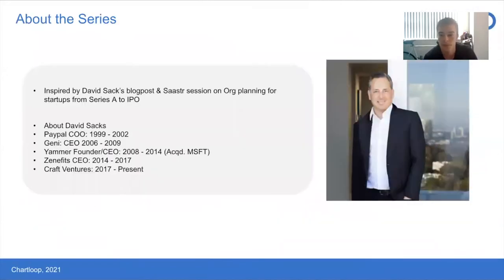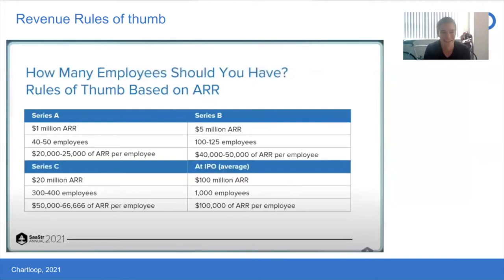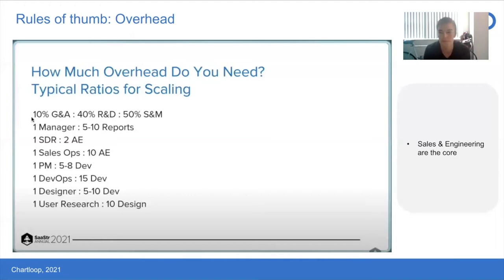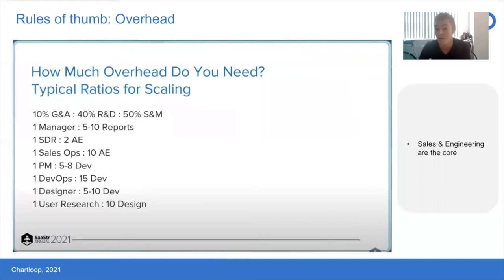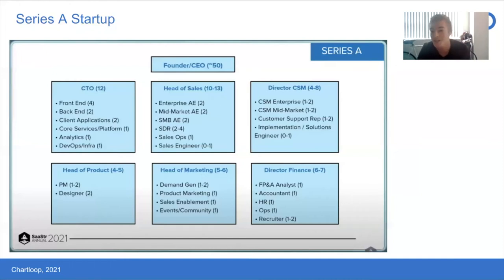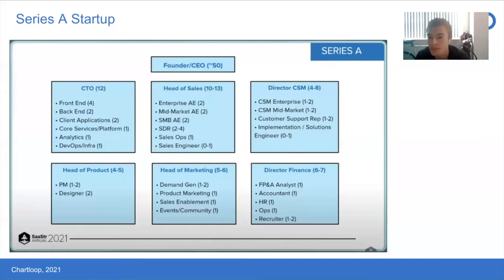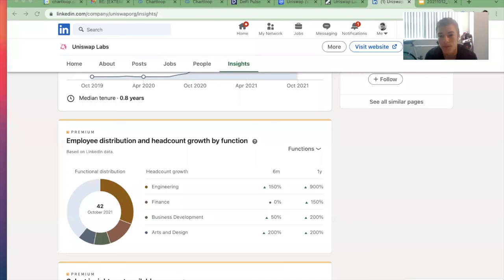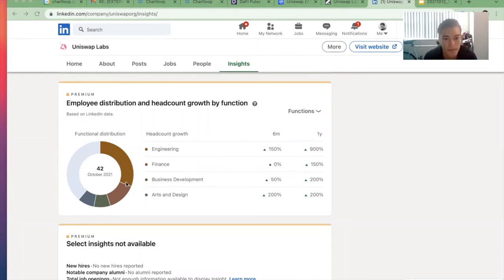SaaS Org Chart: Learn how to build & scale your series A Org Chart with learnings from David Sacks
Learn the art of planning your headcount for a SaaS team that can scale your revenues.

We share learnings from David Sacks' SaaStr 21' talk on designing your org chart. As a Paypal Mafia original, David is the foremost experts on hiring and scaling teams from Seed stage to an IPO.

In this series John Calvani will share his insights on building the right org chart as well as how to go about attracting the right talent to win the game.

Chartloop is a platform to build the org chart of any company.
It helps recruiters, enterprise sellers & consultants understand the depth of any company’s org chart from C-Level down to the desk level.

We provides leading teams with key organizational intelligence to power their sales, recruiting & business strategy. In this channel we discuss possible use cases for org charts intelligence for sales, recruiting, customer success, consulting and more.